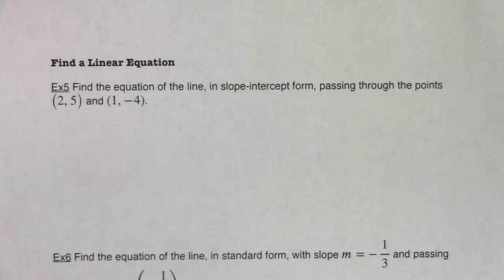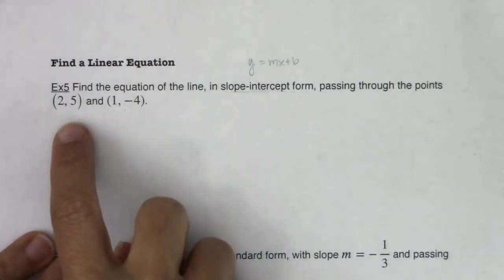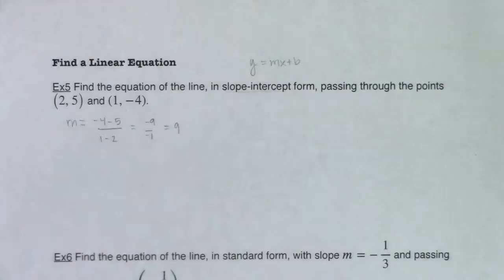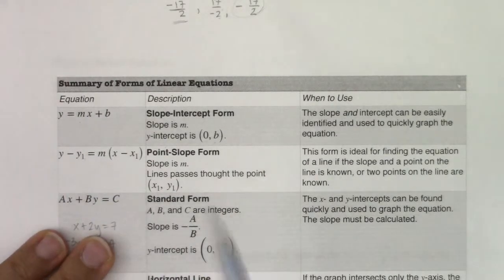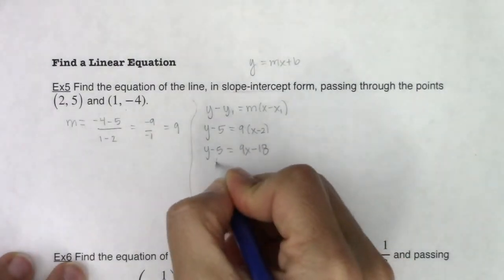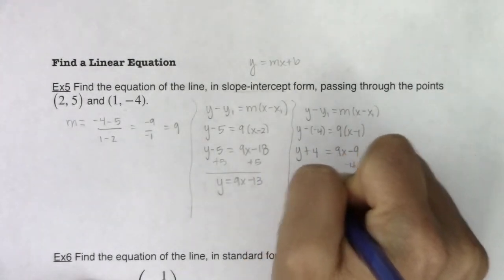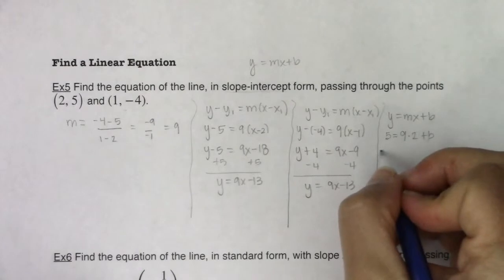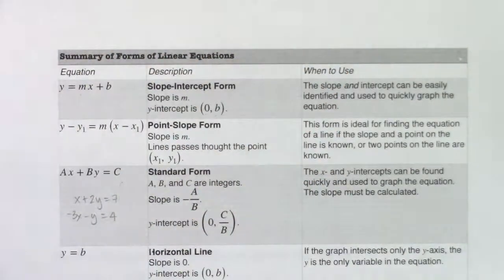Math 21 Section 2.2 Ex 5